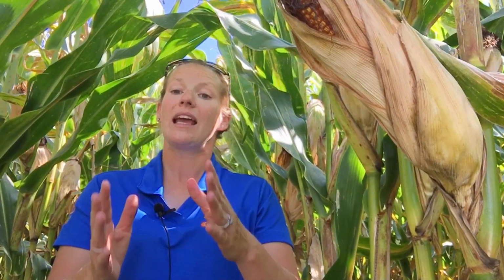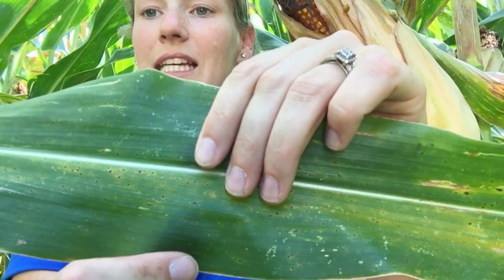Iowa Tar Spot 2018